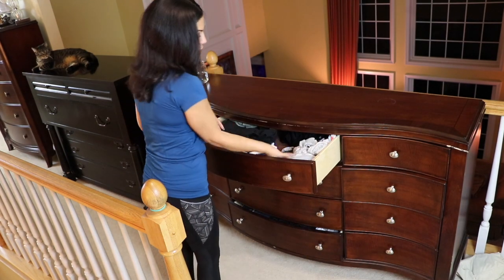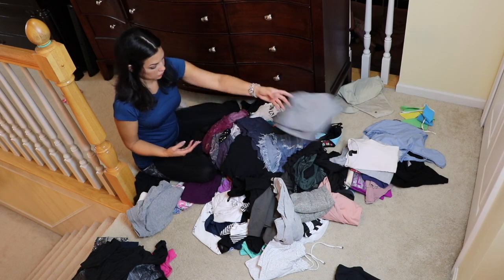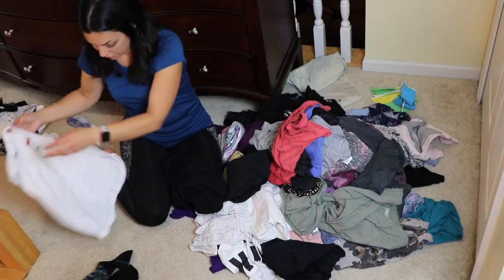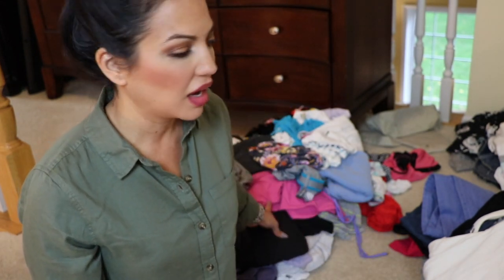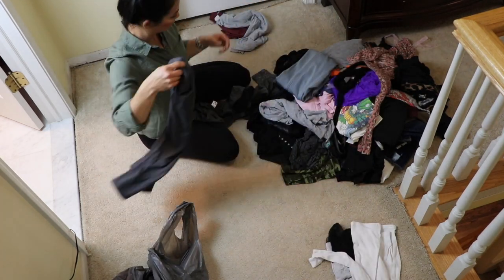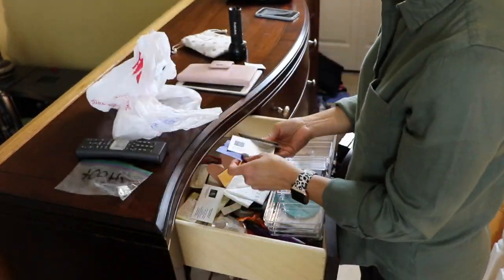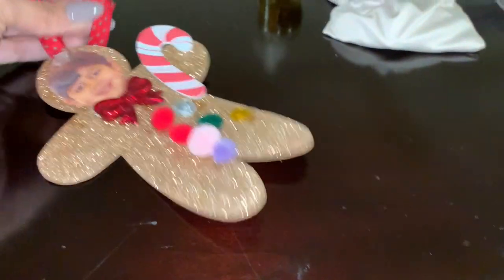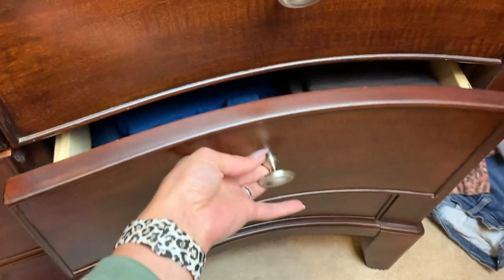MASSIVE DECLUTTER AND ORGANIZATION | KONMARI DECLUTTER TIME LAPSE | EXTREME CLOSET DECLUTTER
Hello loves! This is AN EXTREME KONMARI time lapse declutter of my clothes using the Konmari Method of declutter and organization. I was able to take about 50% of my folded clothes down!! I used the Marie Kondo / Konmari method to speed clean my wardrobe. This extreme clean with me process truly does spark joy! I show you the entire organization process and the Konmari Before and After. Make sure you also watch my Part 1 which was the massive Konmari declutter of my closet. I will see you in my next cleaning video! 😍😘

Animal Print Apple Watch Band I am wearing in this video

Another new Fall 2019 Clean and Decorate With Me is coming soon!

⭐Where I Get Most of My Cleaning Products!!! (Get 5 free products with your new sign up!)

Let's Talk!!

EXTREME KONMARI DECLUTTER | KONMARI METHOD 2019 DECLUTTER TIME LAPSE | SPEED CLEAN PART 2